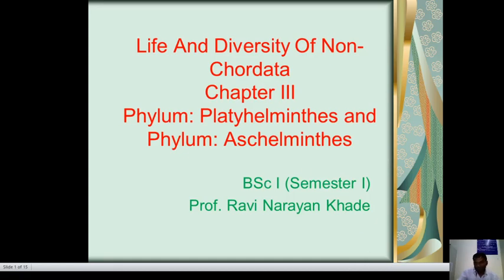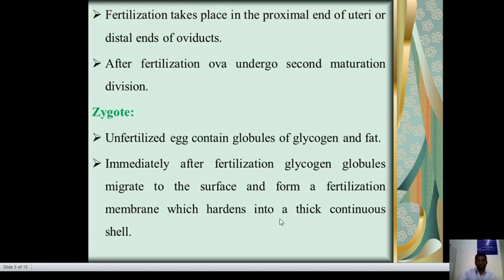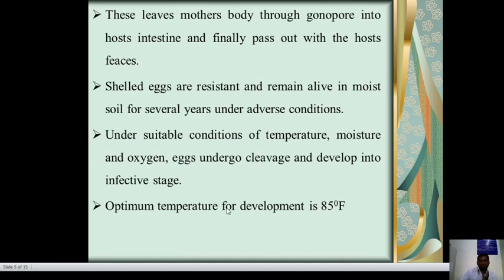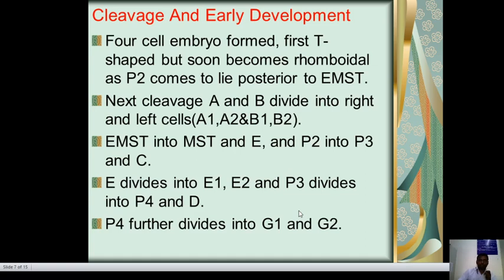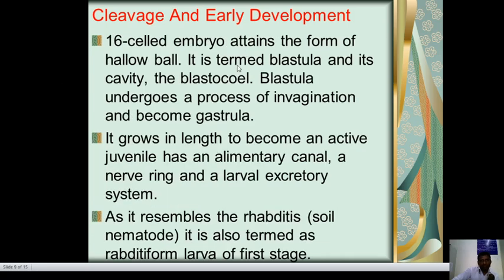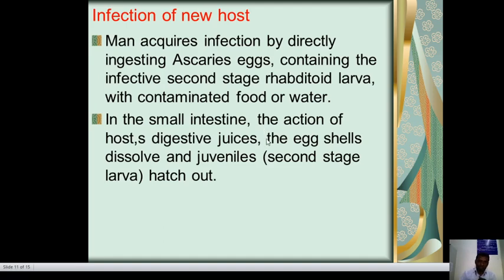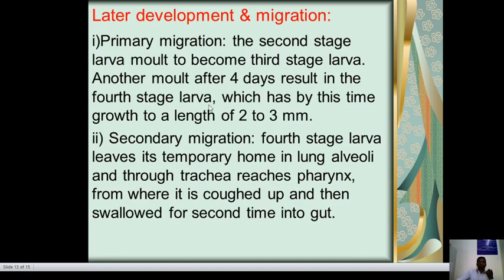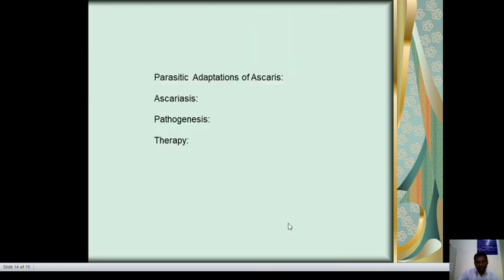L.P.P.Arts and Science College Risod B.Sc. 1 sem-1 Unit 3 topic 3.11 life cycle of ascaries